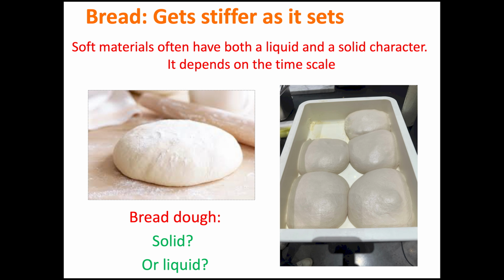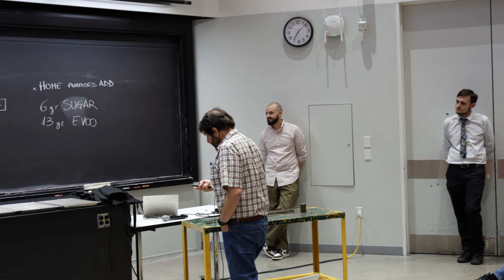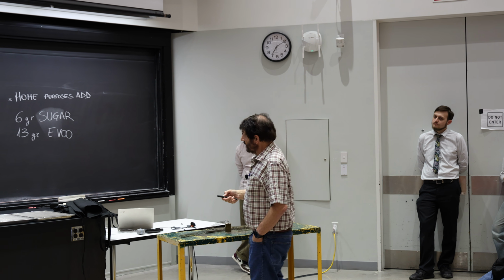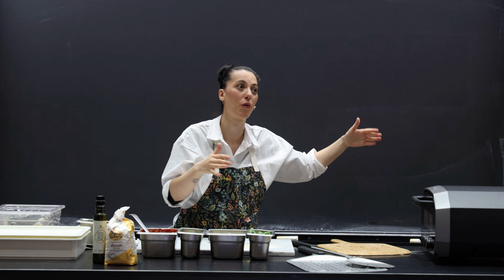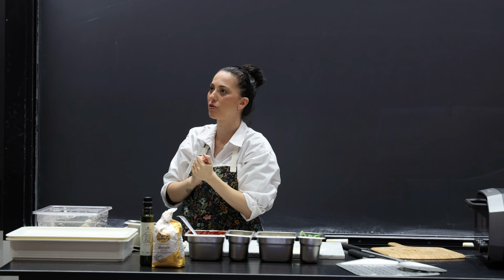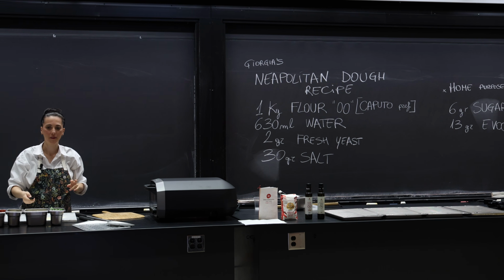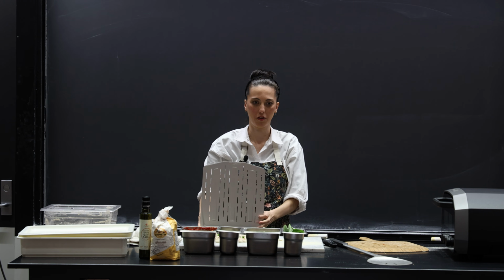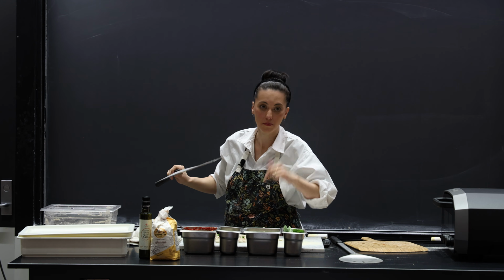Pizza is my Yoga - Giorgia Caporuscio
The Harvard John A. Paulson School of Engineering and Applied Sciences (SEAS) and the Alícia Foundation developed the General Education science course, “Science and Cooking: From Haute Cuisine to the Science of Soft Matter,” which debuted in the fall of 2010. The course uses food and cooking to explore fundamental principles in applied physics and engineering.

  / hseas
  / harvardseas
  / hseas
  / dashboard